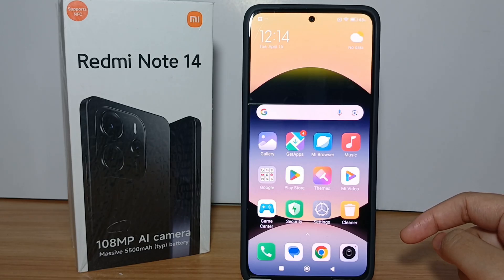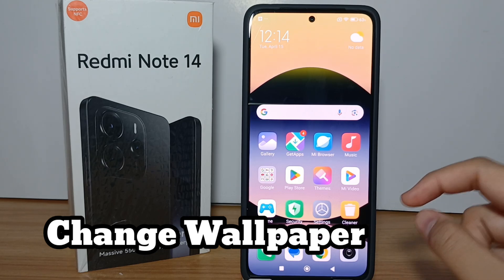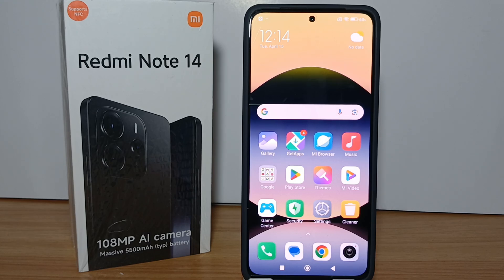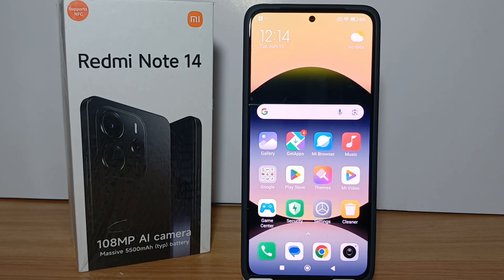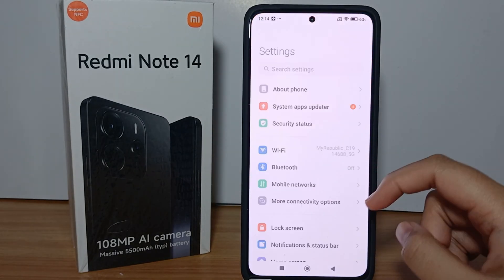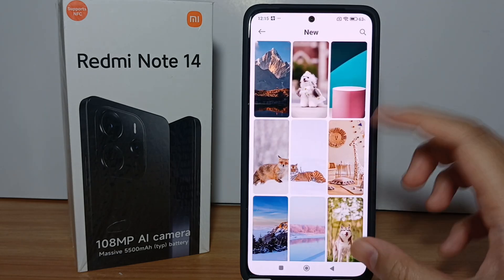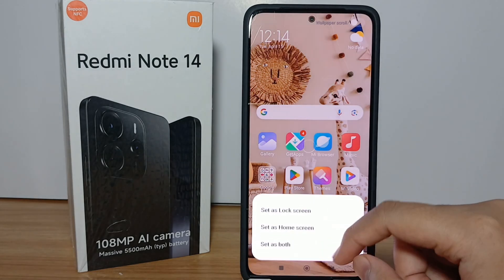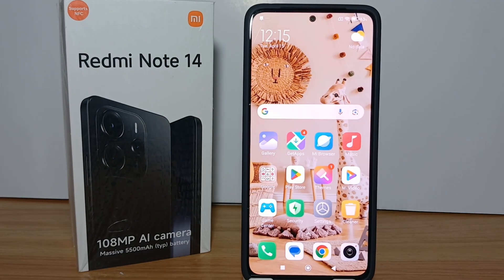How to Change Wallpaper on Redmi Note 14